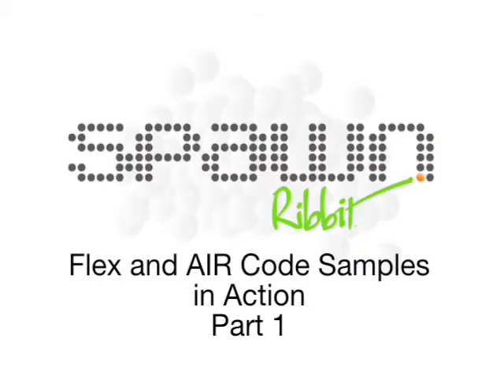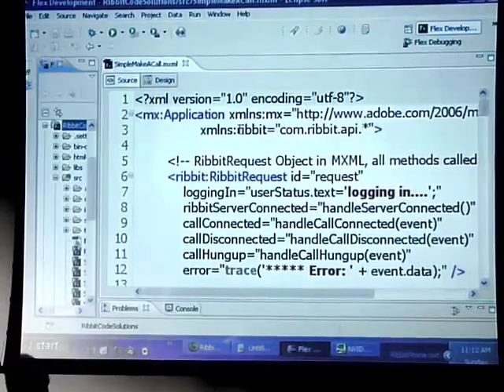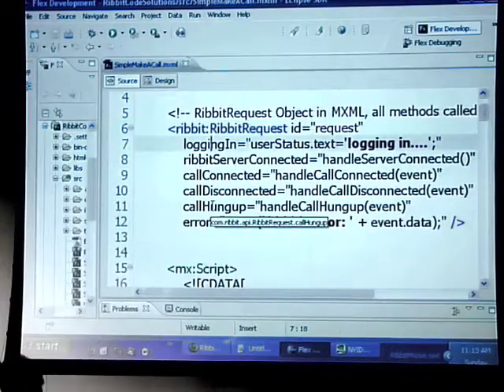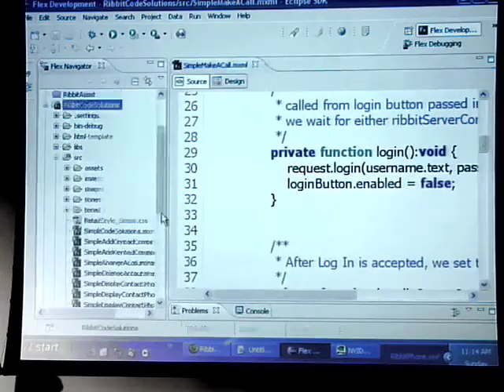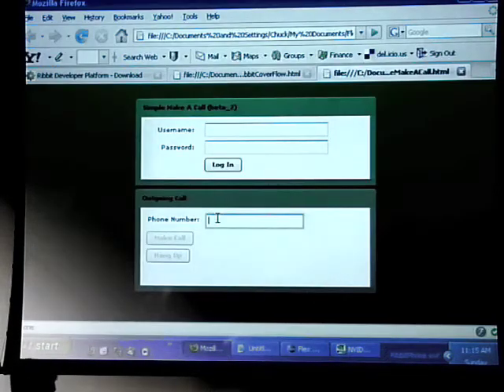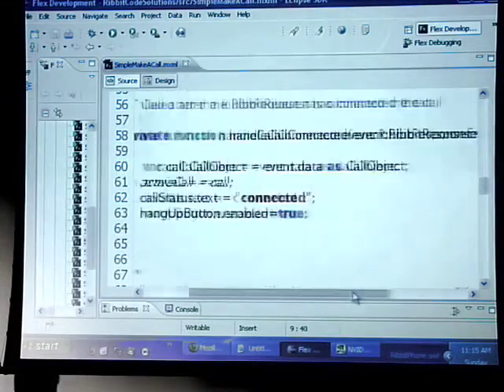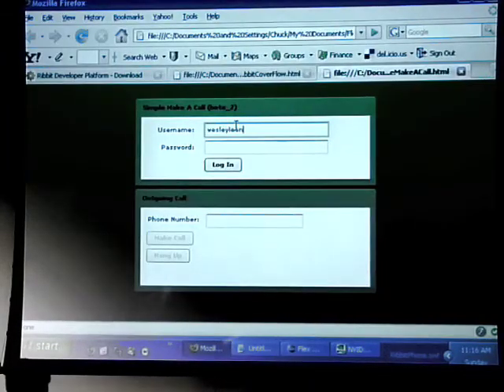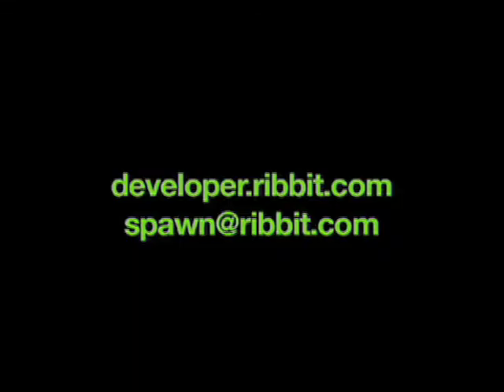Spawn 2008 - Ribbit Flex and Air Code Samples 1 of 7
This session delivered a step by step guide on how to use the Ribbit methods and events that add voice to applications. Team Ribbit's Wes Leaonardo presented several code samples that covered topics from making and receiving calls, messaging, to managing your address book. If you missed it, you can watch his videos and even download the source code for the code samples.